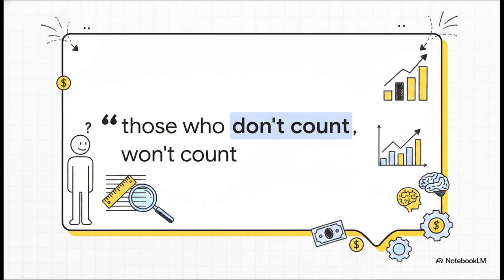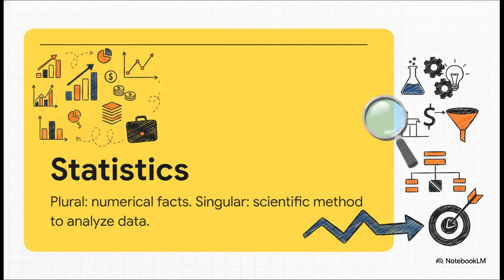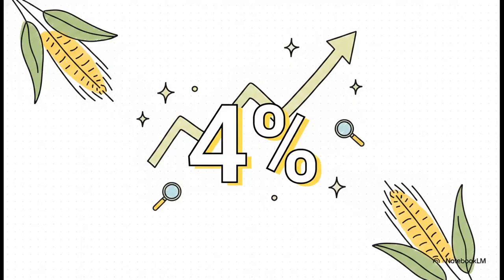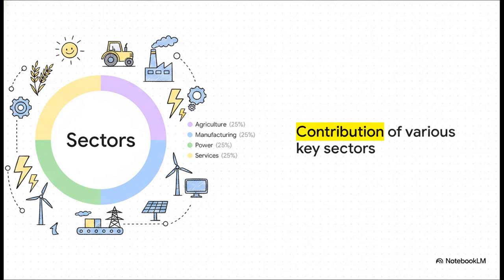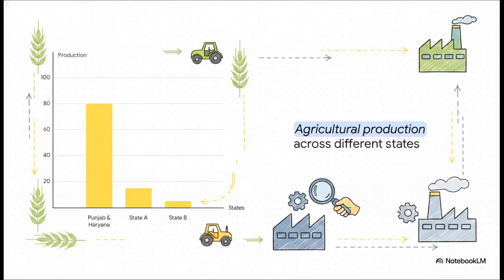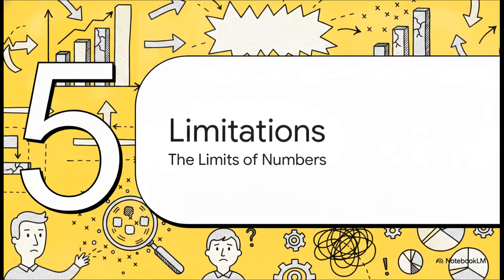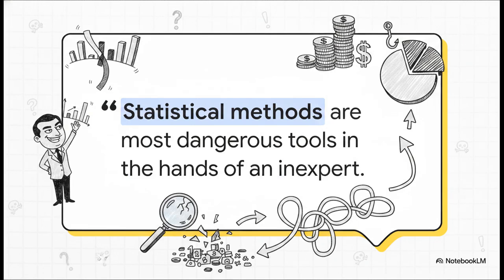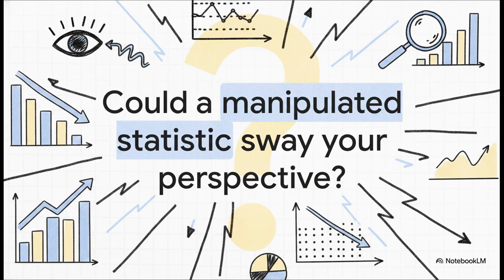Statistics in Economics